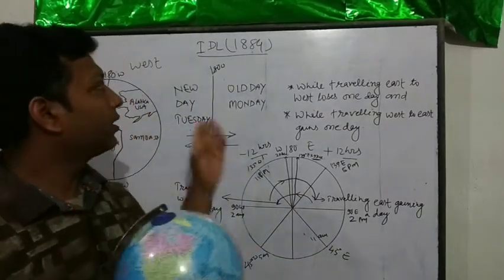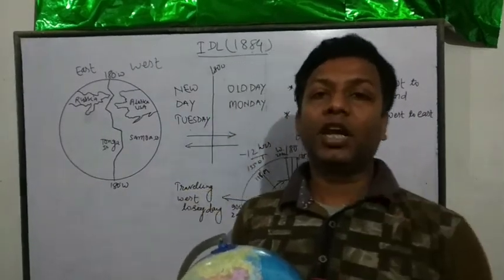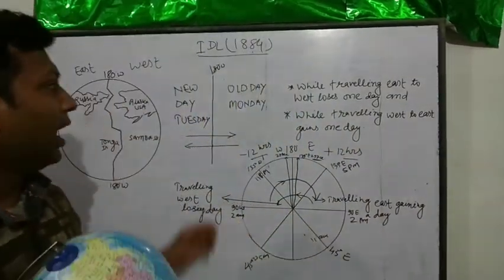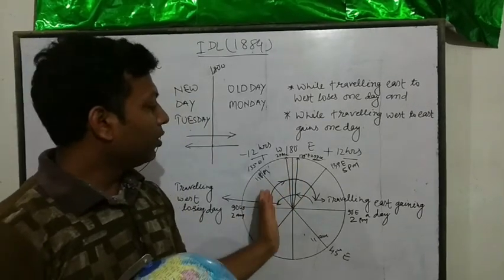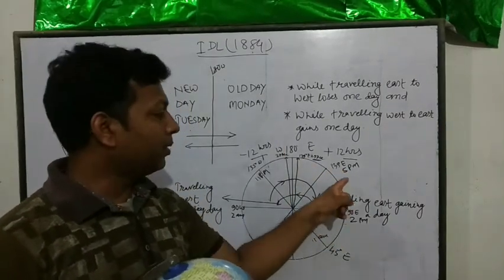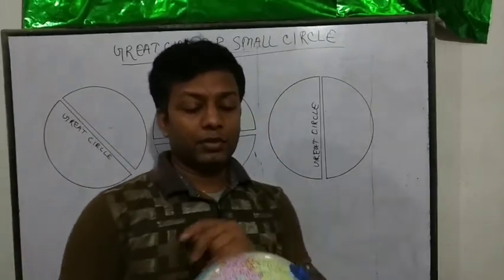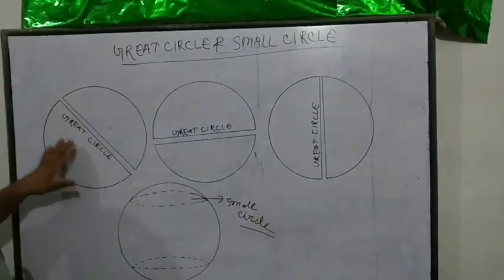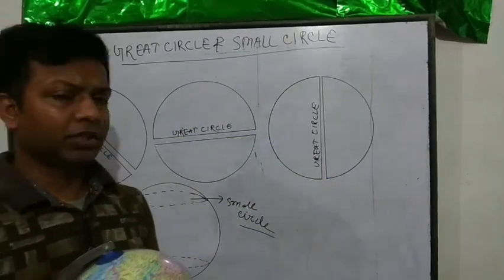International Date line, Great circle and small circle. ICSE,ISC,Class_ 9